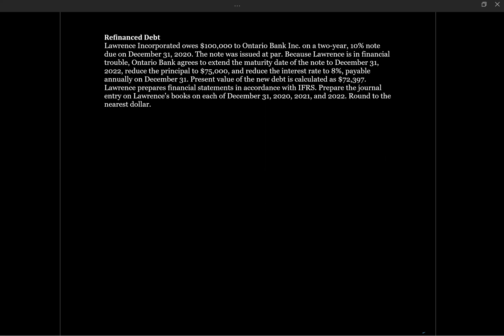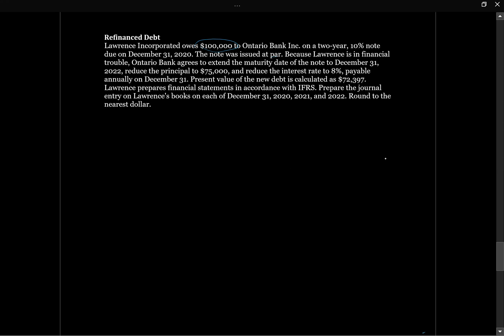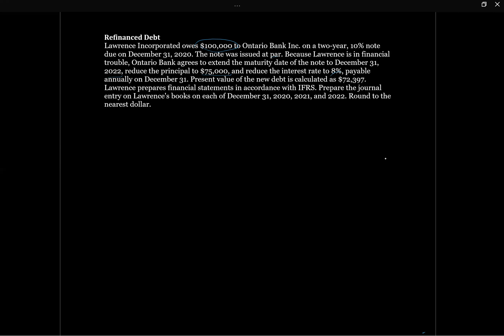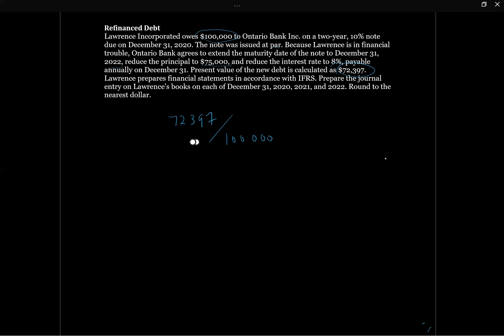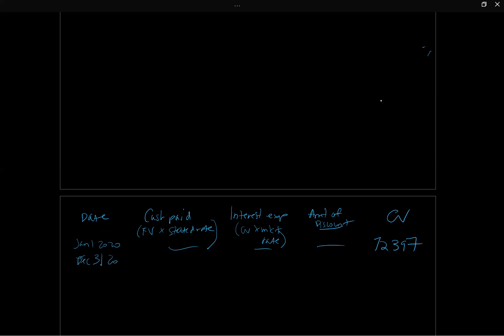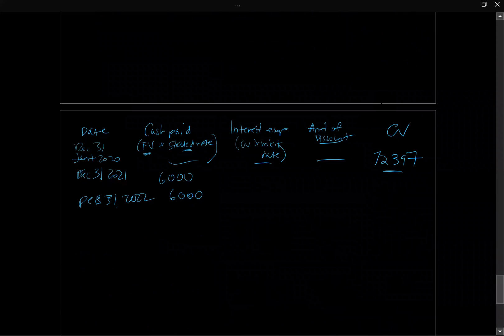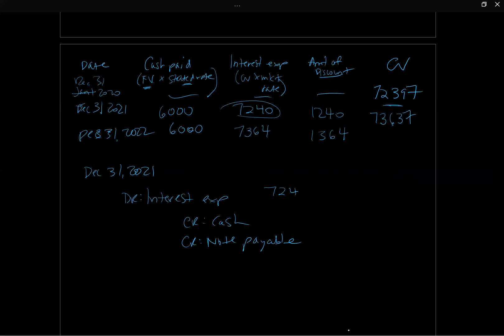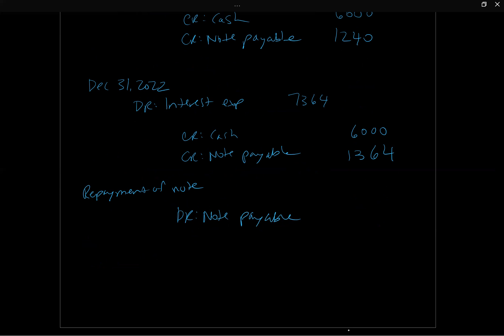Tutorial - Restructuring of Debt (Intermediate Financial Accounting II, Tutorial #29)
This video walks through how to account for the restructuring of debt in accordance with IFRS.